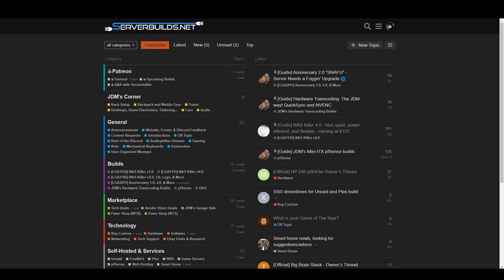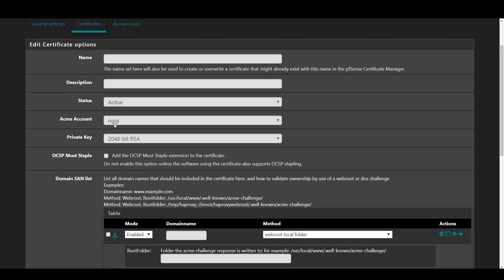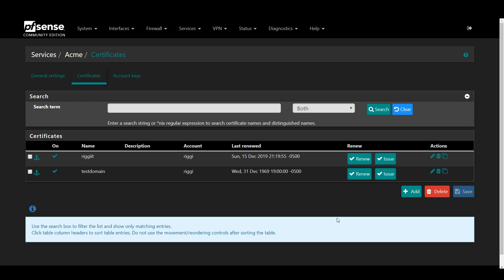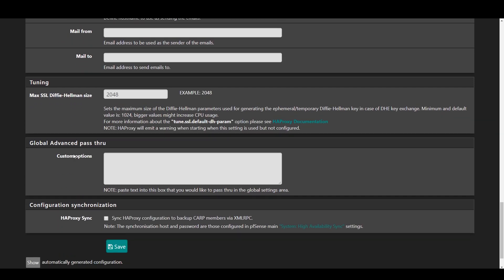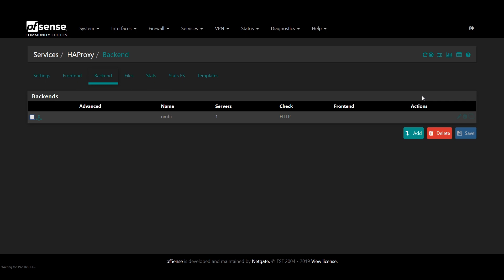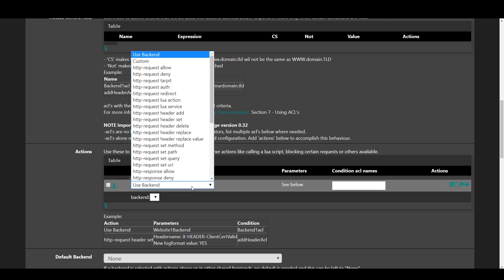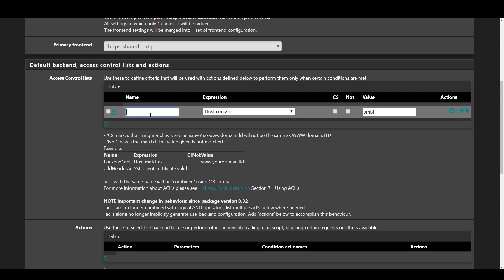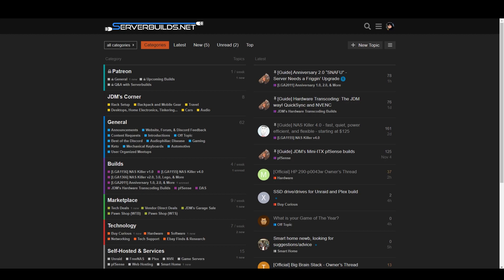Quick and easy secured reverse-proxy endpoints via HAProxy + ACME on your pfSense machine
Want to have multiple subdomains or paths pointing at different servers behind your gateway? Host a reverse proxy on your pfSense firewall and secure the traffic with Let's Encrypt for free.

If this video helped you out and you'd like to support me, send a coffee my way

If you're looking for advice on your home network, a storage server, or anything of the sort, is an excellent resource. The forums and Discord server are active and full of knowledgeable individuals. Look for me, Riggi#3952, there if you have any specific questions.